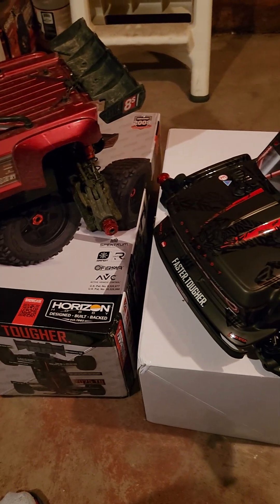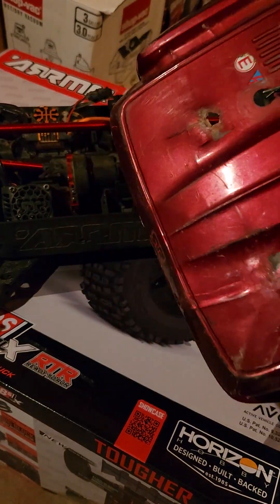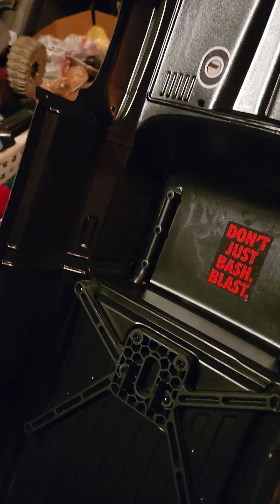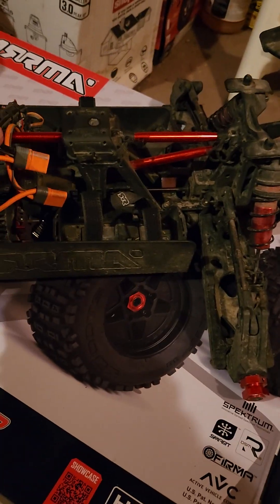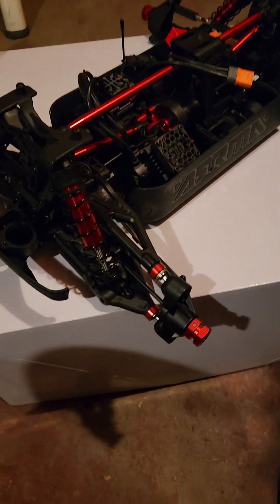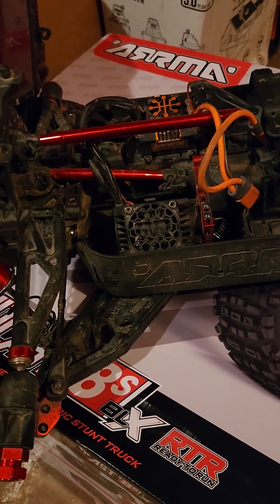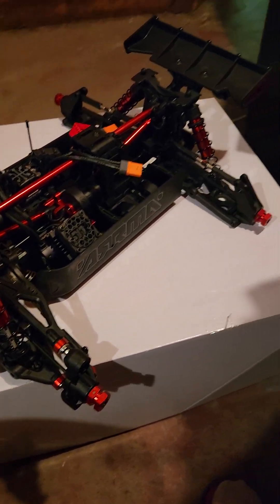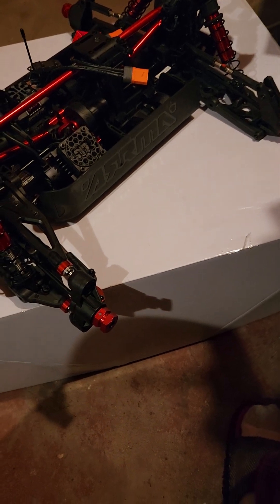part 3 of the unveiling looking at the inside differences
wow huge differences in performance after this video I took out for a quick but slow test run the steering is still questionable with the stock controller but it does or is faster in steering and throttle